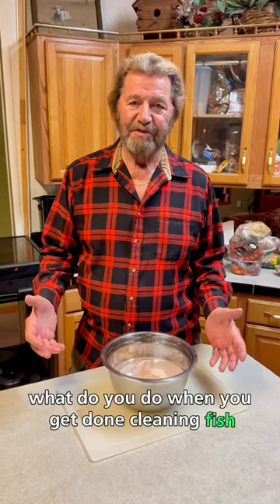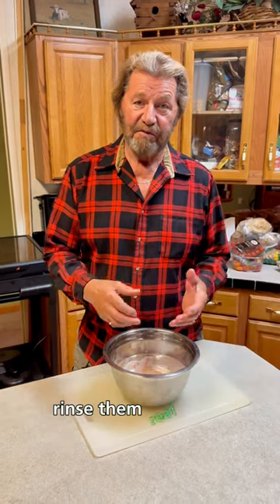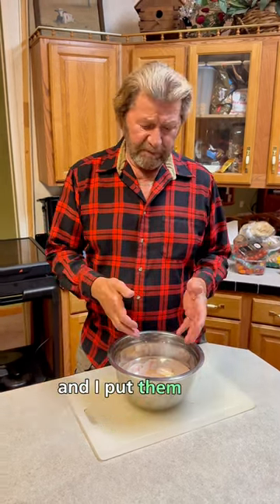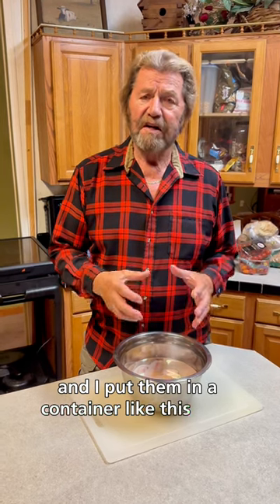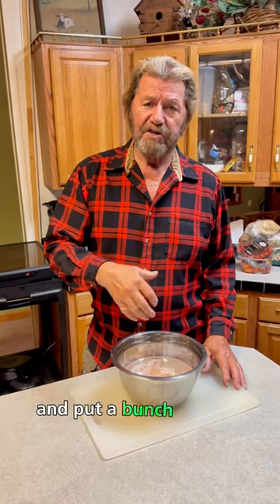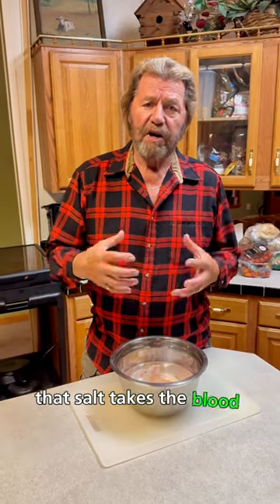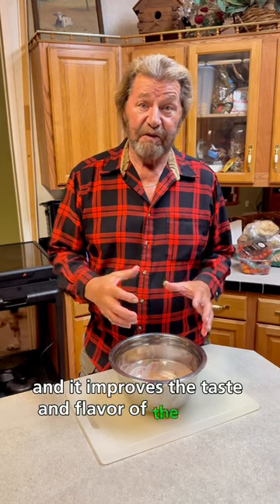SALT water for your fresh fillets! Here’s why